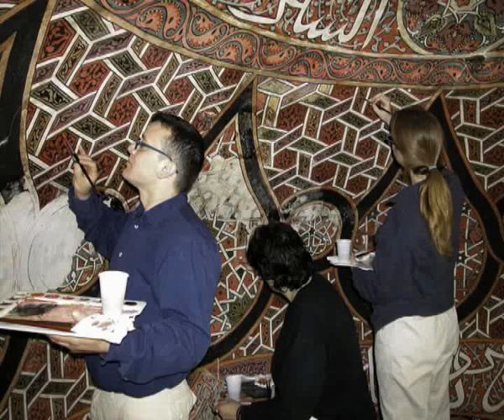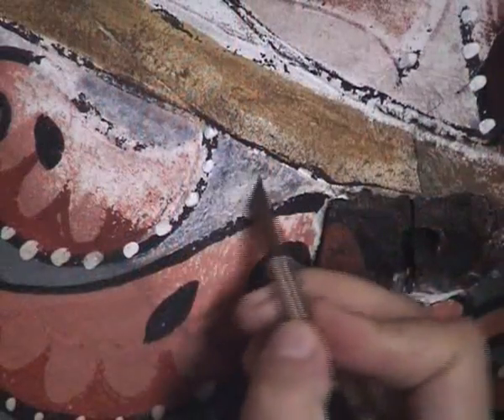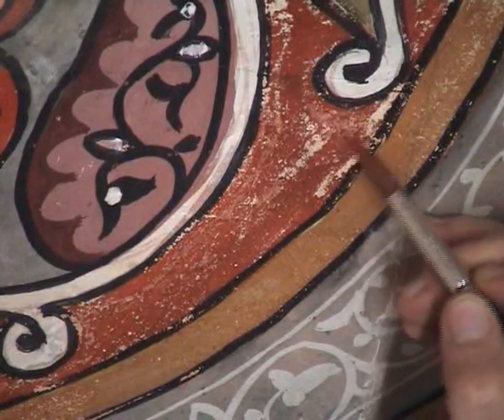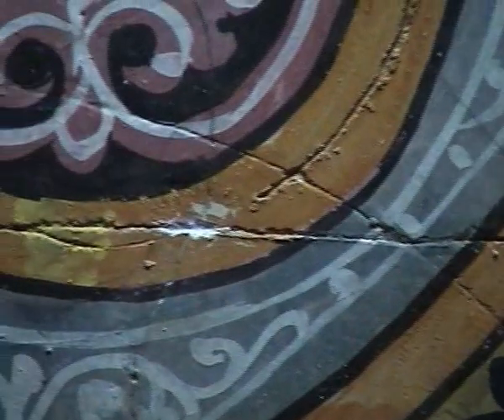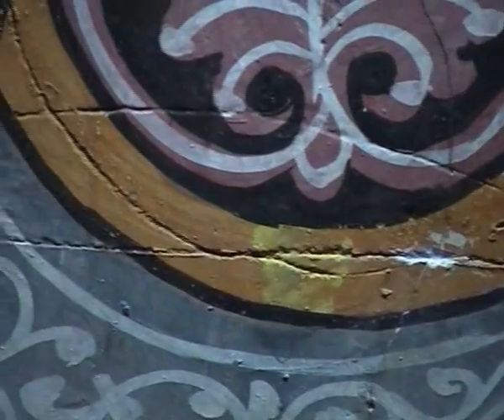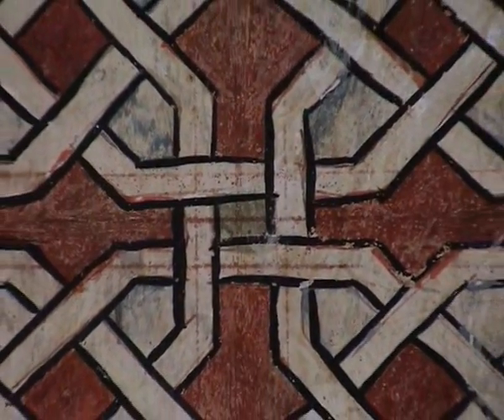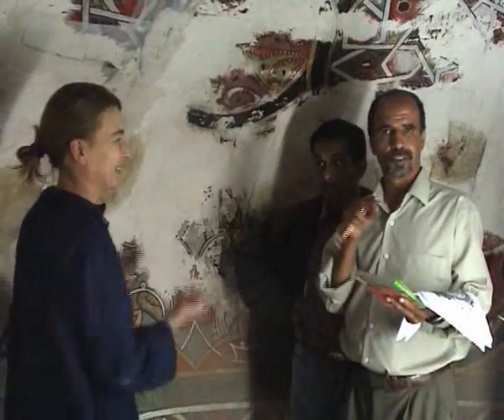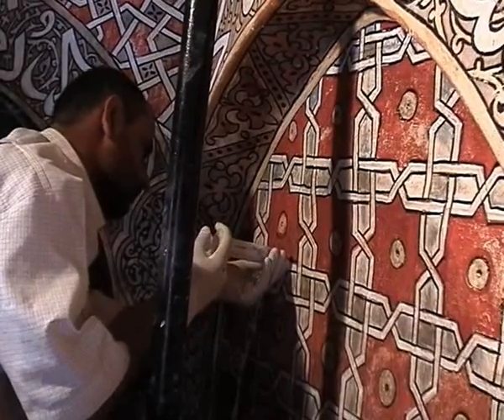Amiriya Madrasa. Part 2. The Conservation of the Mural Paintings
The video describes the restoration of the mural paintings of the Amiriya Madrasa (1504), Radà, Yemen. The intervention was carried out by the Centro di Conservazione Archeologica of Rome (CCA), directed by Roberto Nardi. The project received the Aga Khan Award for Architecture in 2007.